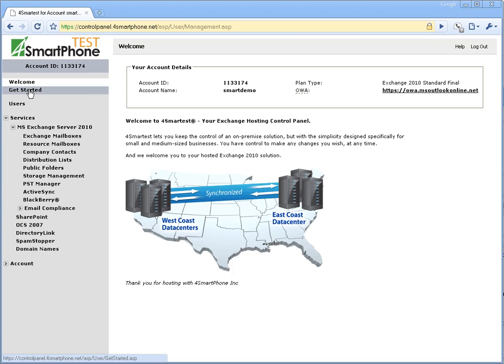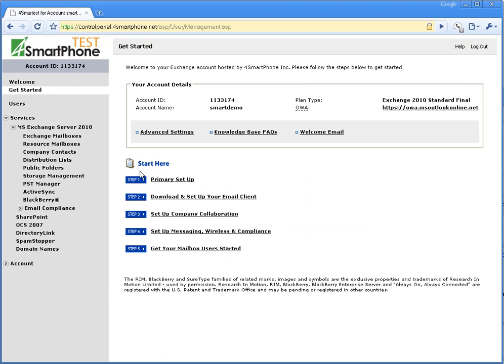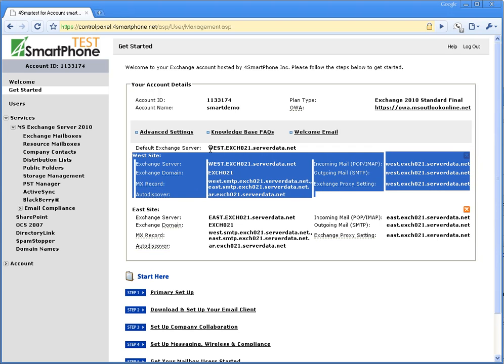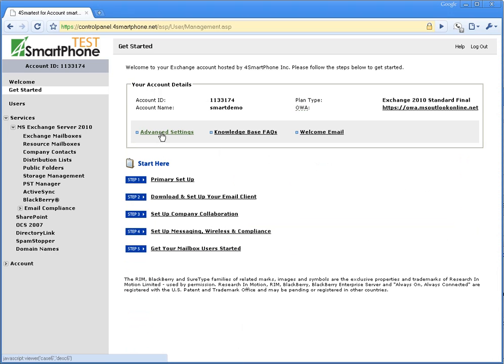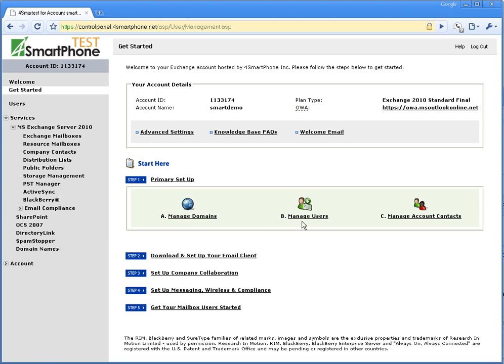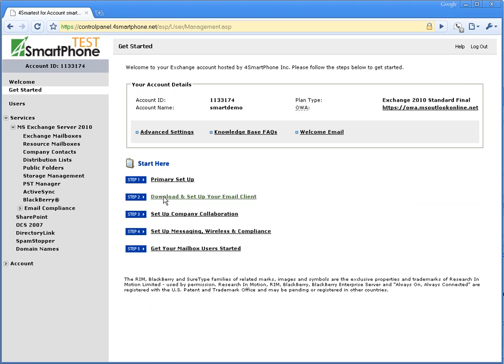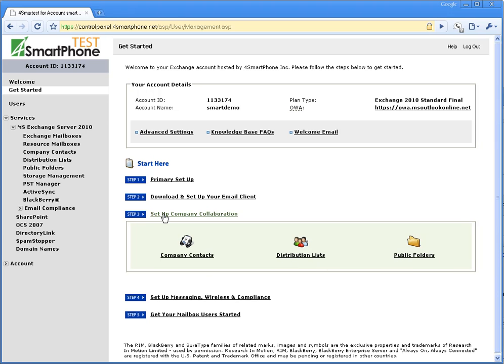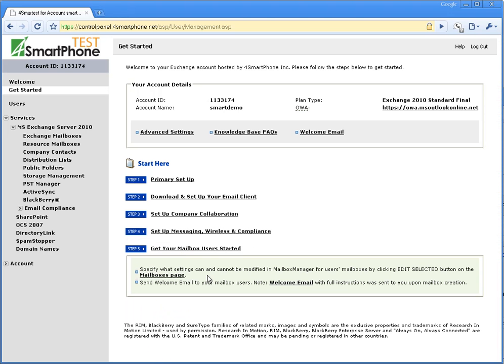Getting Started with your 4SmartPhone Account - Account Setup Tutorial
Captured by virtualcio